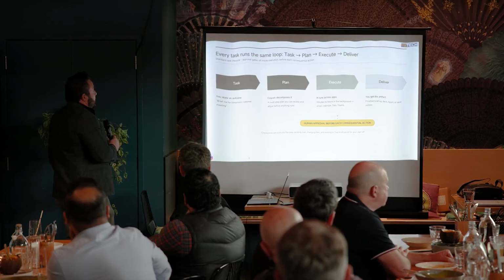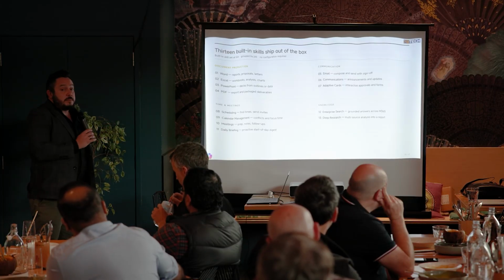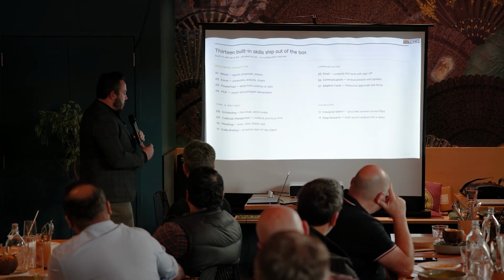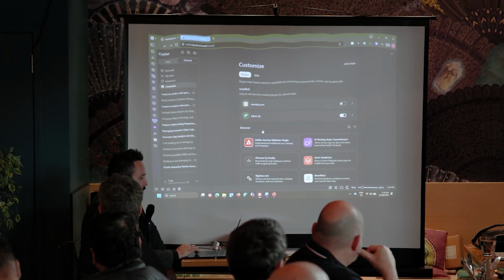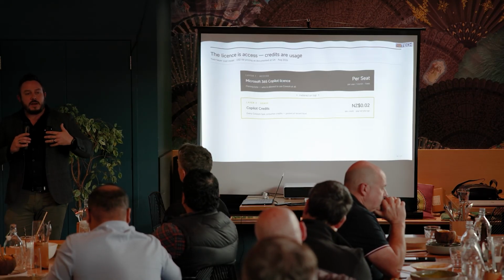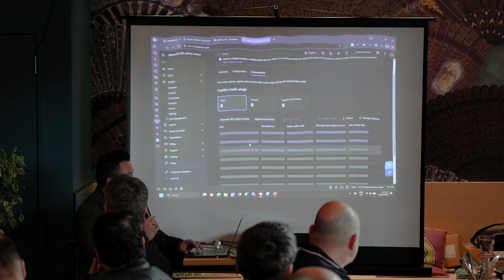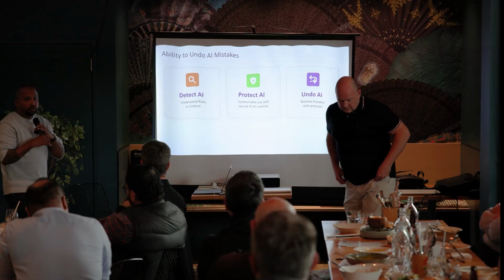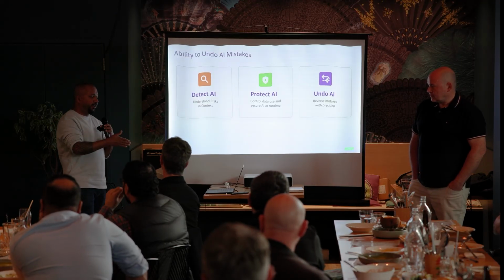PB Tech event Tauranga Microsoft Cowork X Veeam